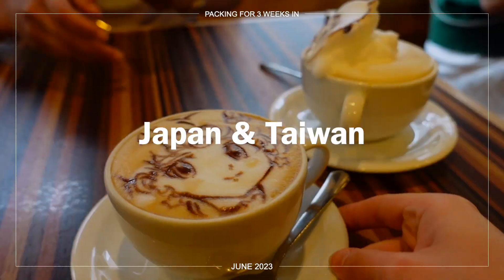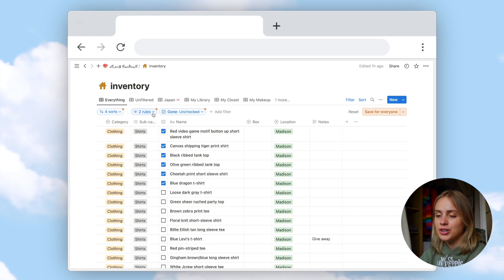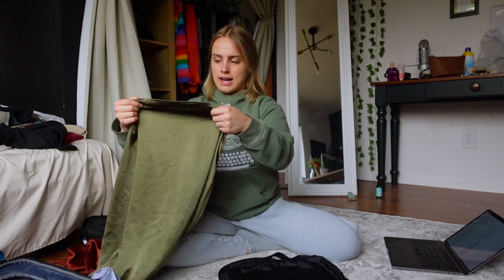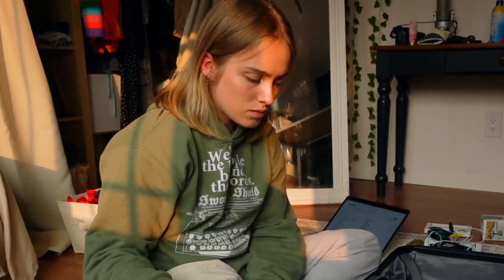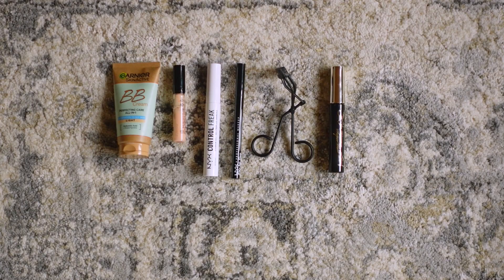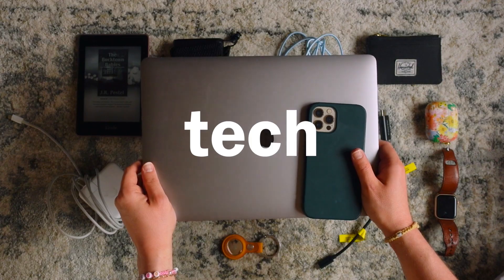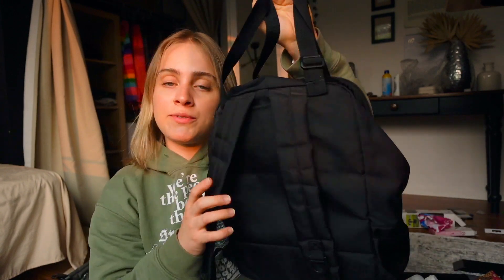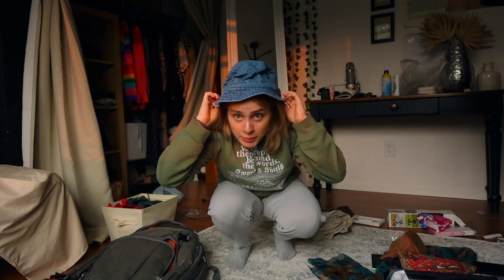using Notion to pack for 3 weeks in JAPAN & TAIWAN ✈️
This is the trip of a LIFETIME, so I’m not messing up the packing. Here’s how I use a Notion inventory to *optimize* my travel packing list for 3 weeks in Japan and Taiwan!

Ebags Motherlode backpack (most similar to the model I bought in 2019)
*Sony ZV-1 vlogging camera
*Mini Manfrotto tripod
*Samsung portable 1TB SSD (I said 2TB in the video 😭)
*Wacom graphics tablet

🌻 about me
My name is Beatrice - I'm studying Communications & Digital Media in Spain while making YouTube videos about the little habits that help me in my daily life!